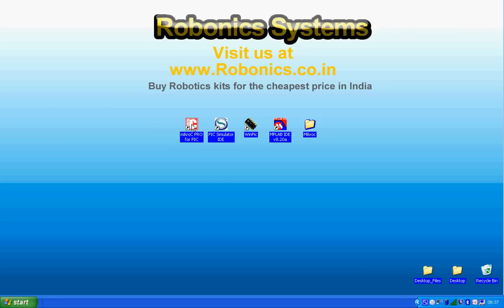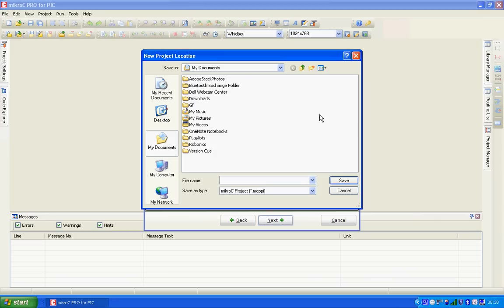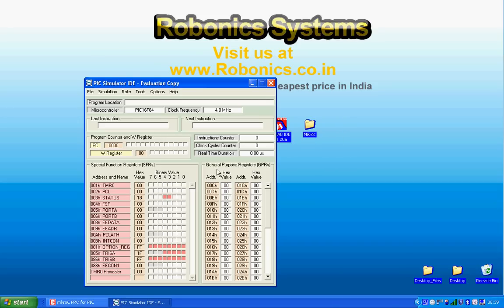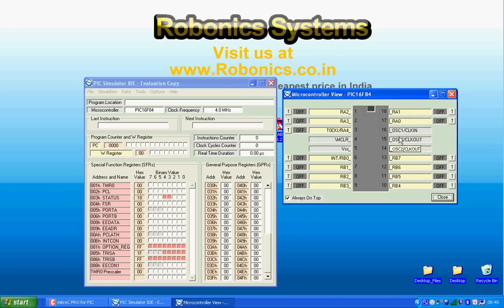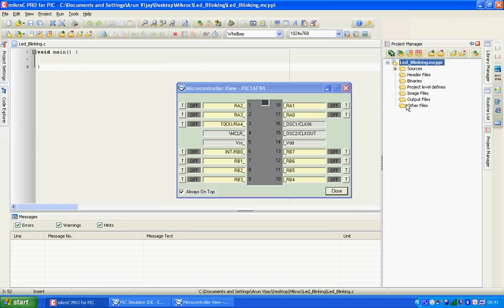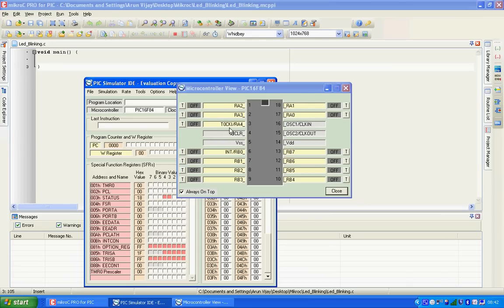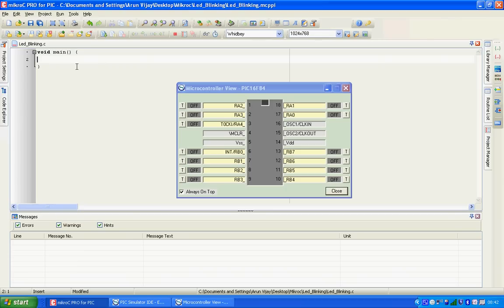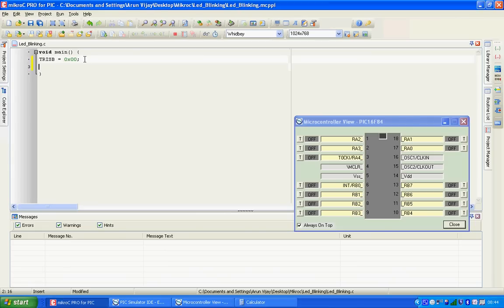PIC Microcontroller Programming Tutorials - Part 1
Find out how to use the MikroC compiler and Oshonsoft PIC simulator to program and simulate the code.